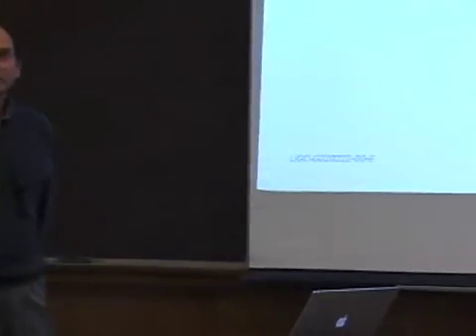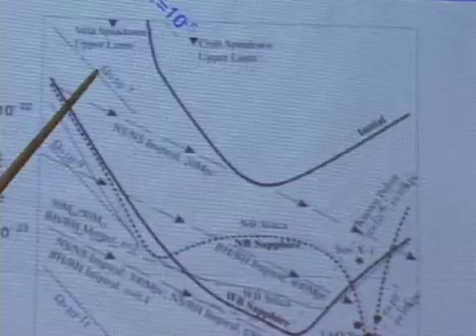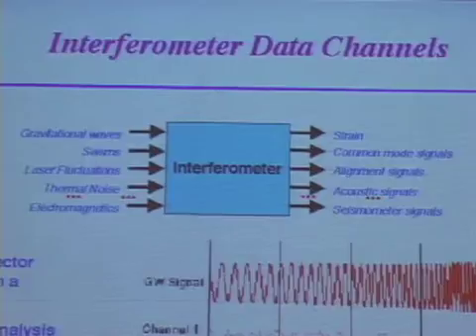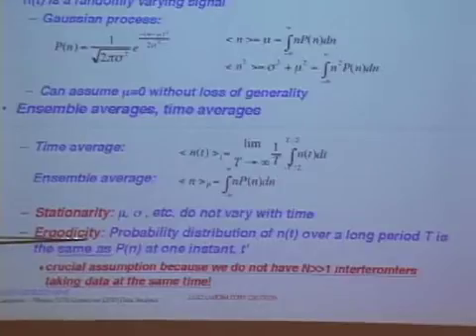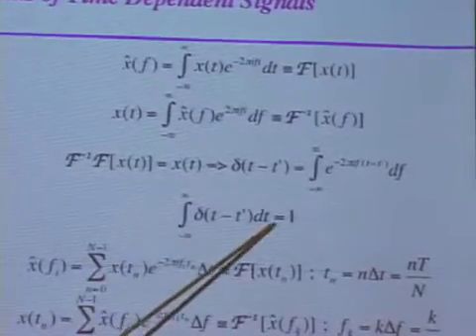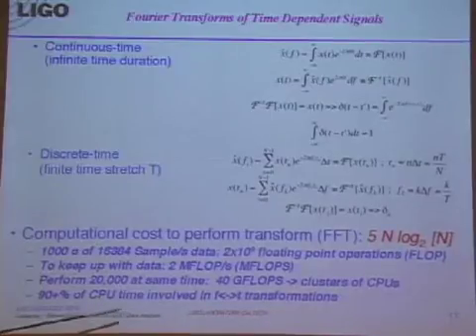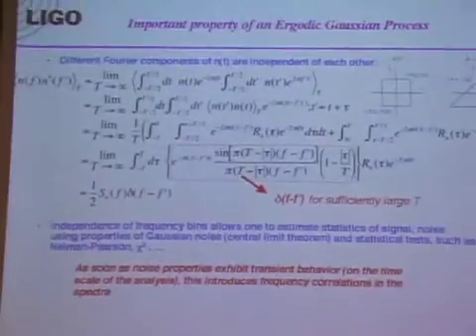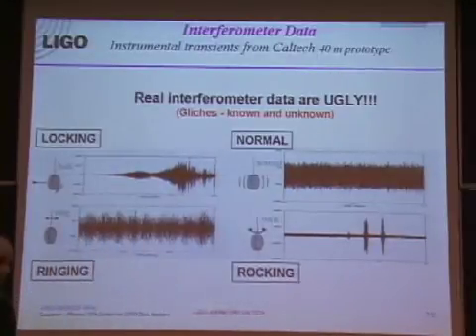LIGO Data Analysis (1/2) by Albert Lazzarini - GW Course: astro-gr.org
LIGO Data Analysis (1/2), by Albert Lazzarini. This is one lecture of the Online Course On Gravitational Waves put together by Pau Amaro-Seoane . The course was imparted in Caltech in 2002 Please note that the title of some lectures might have been shortened because of the limit imposed by youtube. The full title is in the web page of the course, as well as the slides of the presentations, assignments and their solutions.